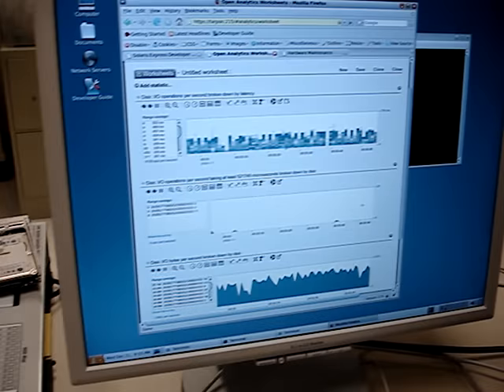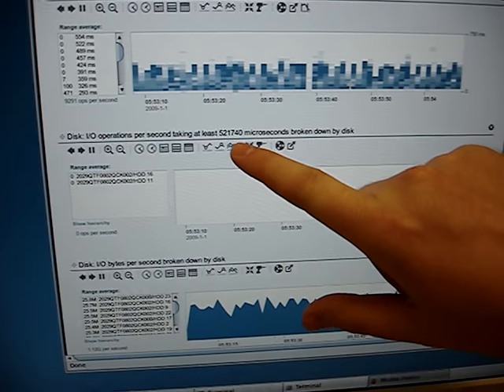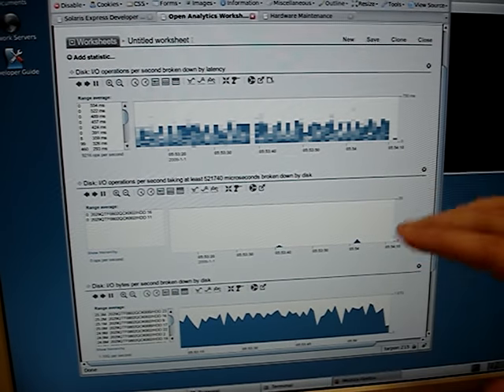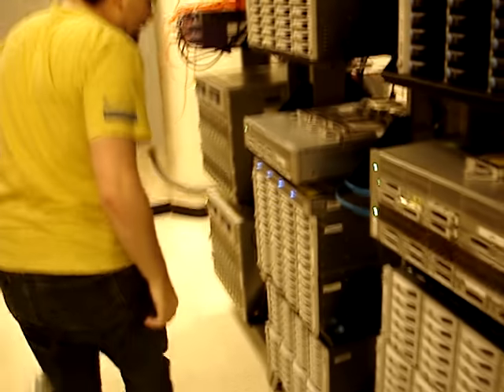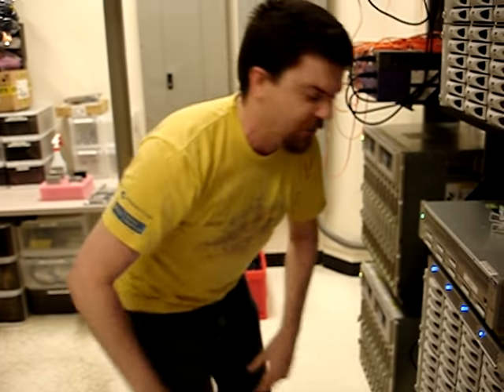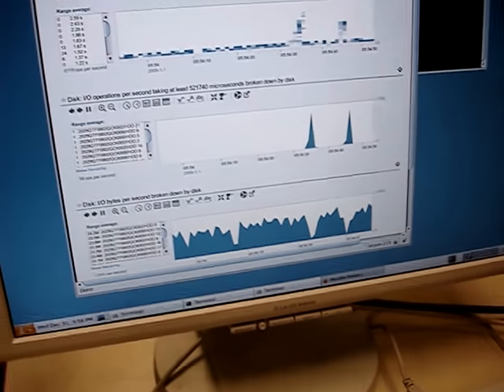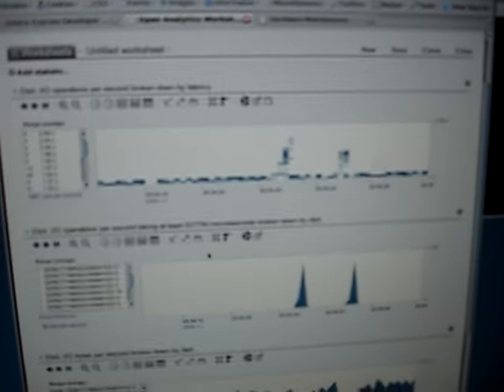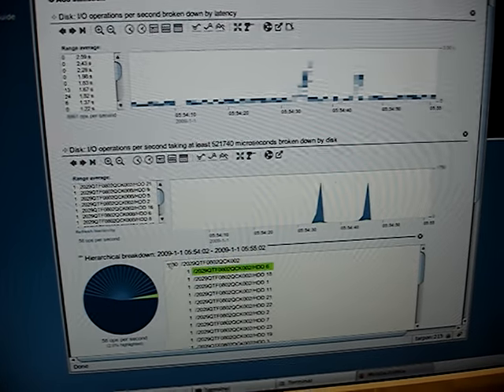Shouting in the Datacenter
Brendan Gregg from Sun's Fishworks team makes an interesting discovery about inducing disk latency.  For a ca. 2020 retrospective on this 2008 video